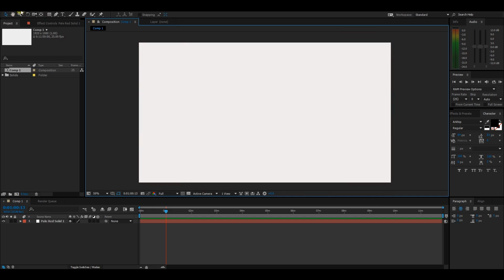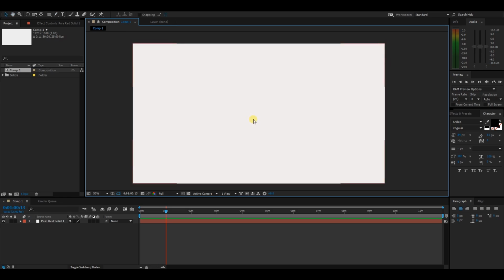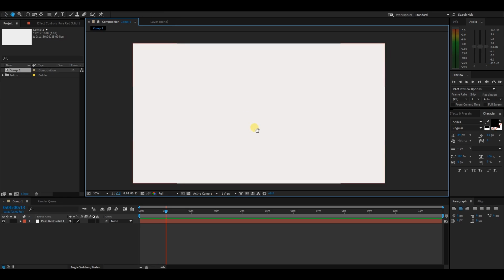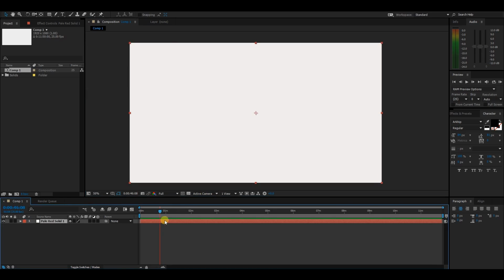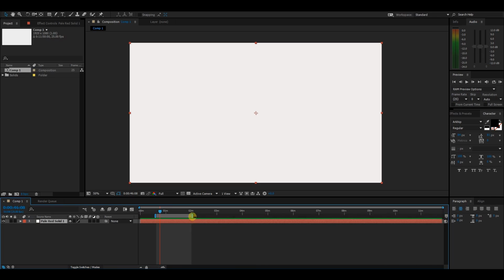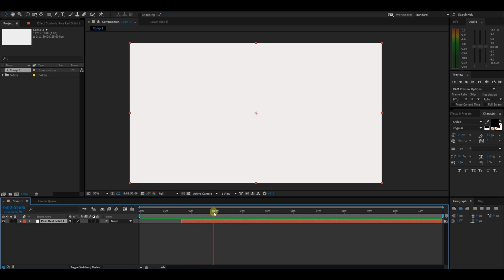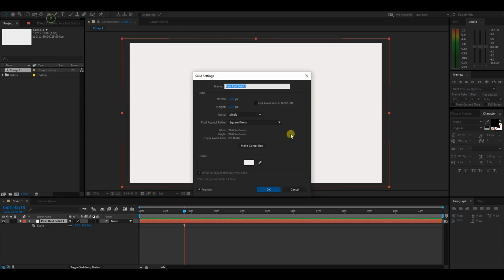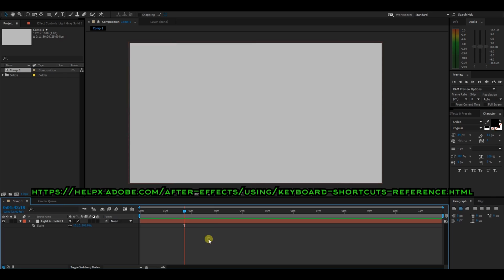Make your Editing faster with shortcuts | After effects Essentials | Earthlings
This course will show you how to create your first motion graphics video in After Effects. This course is great for people who want to learn the essentials of After Effects without wasting countless hours. This course covers things like the general overview of the software, working with keyframes, creating shapes and characters with pen tool, animating with puppet pin tool, and many more. You will also learn what preset to use and how to render the video properly.

The course does not cover all the aspects of After Effects, just the ones you will need if you are just starting to work with motion graphics. Everything comes with time, and first of all you need to learn the basics. Then you can move one to something more complex.

Create your first video in After Effects
Create characters in After effects without using any other software
Learn how to render correctly and what to use for compression
Any version of After Effects, and nothing else. All the stuff we are going to create is going to be in AE.
Who this course is for:
This course is mainly for absolute beginners. If you are already comfortable using After Effects, you will probably know most of this stuff. But there are some tips and tricks I teach so worth checking it out!